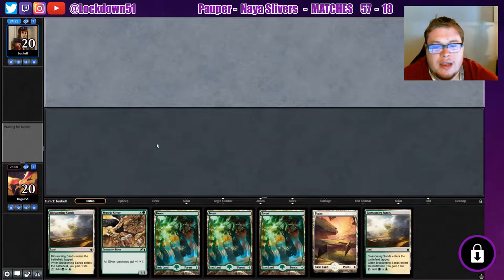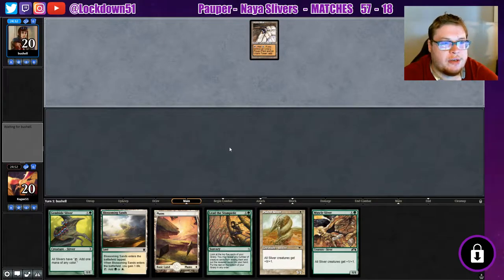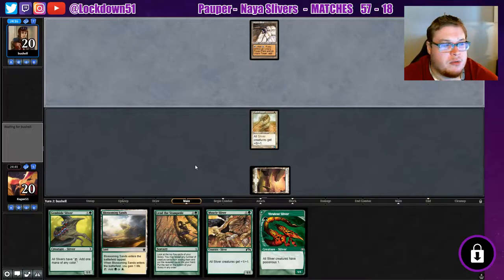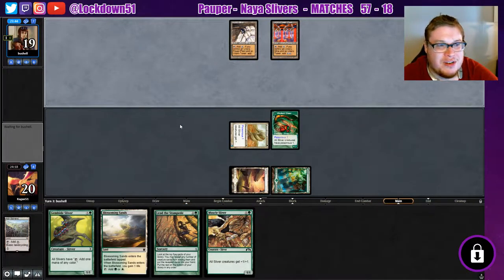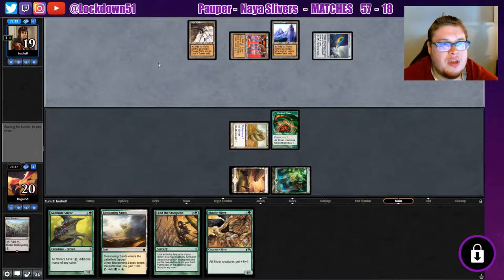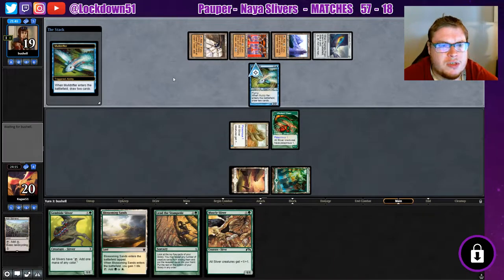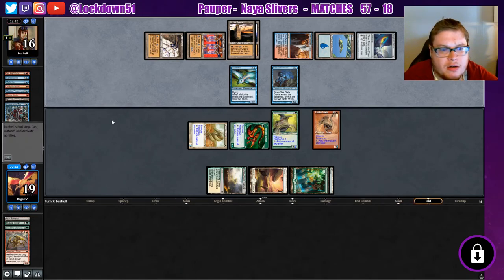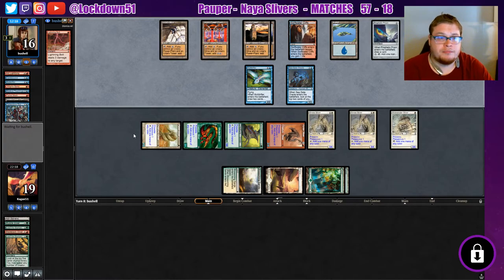Never Concede Early! - Naya Slivers VS Izzet Tron | PAUPER | MTGO League Practice